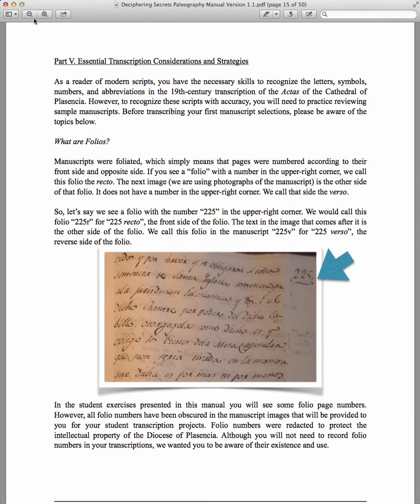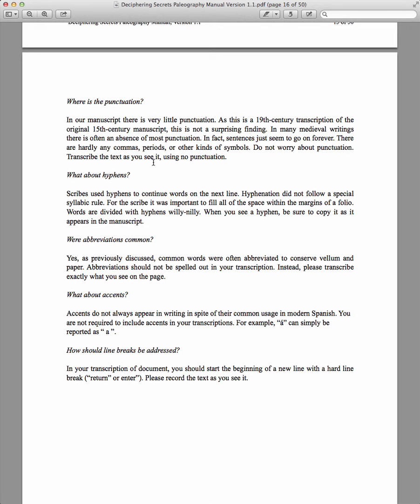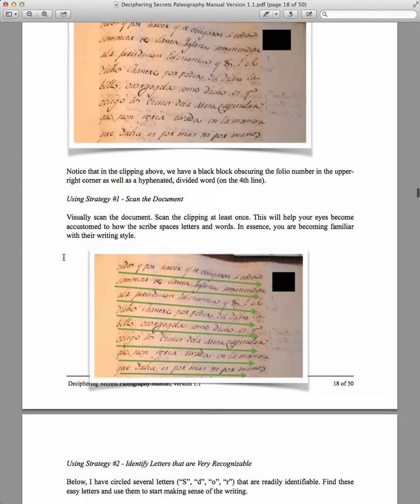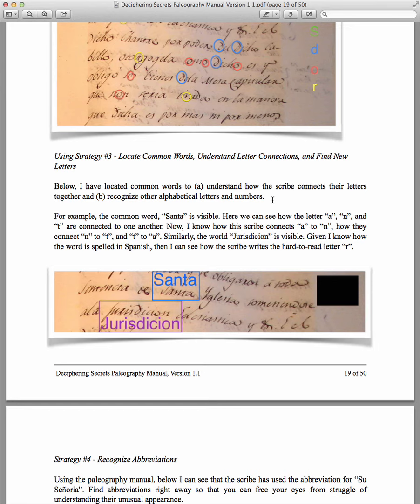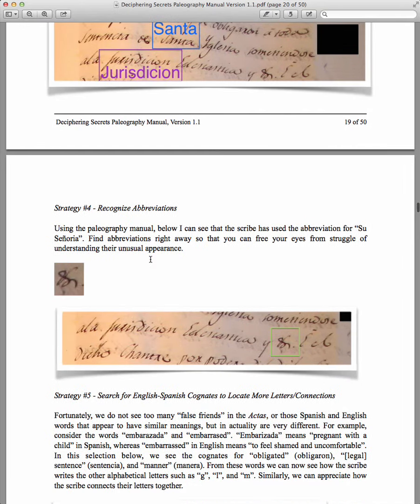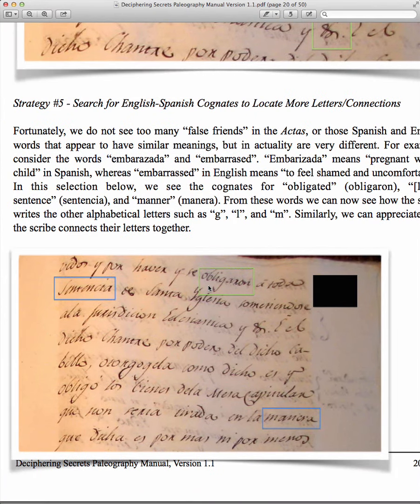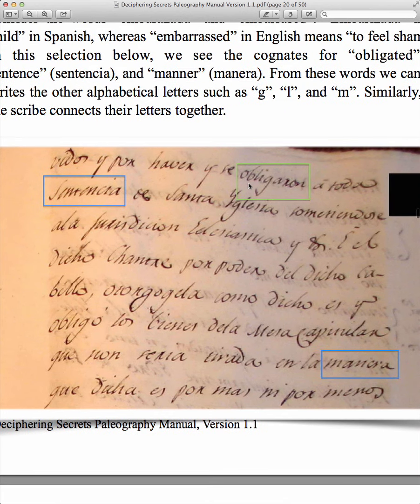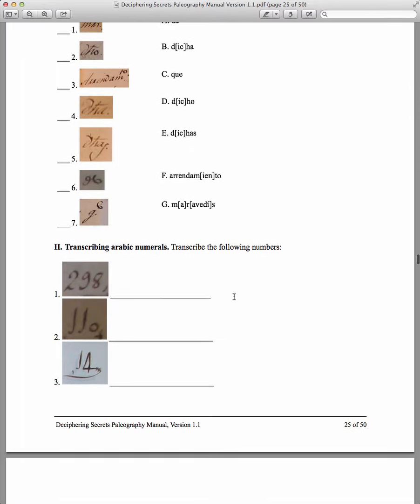Video #15.5 - Essential Transcription Considerations and Strategies.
Be sure to choose HD 720 p video quality. Also, view in full screen mode.

Video #15.5 - Essential Transcription Considerations and Strategies. Everyone has a different approach to paleography and you will likely develop your own strategies. However, in order to develop essential skills you should attempt to employ some systematic approaches to all transcriptions. That is, at times you will encounter a “hand” that is very readable to your eye and you might unconsciously transcribe the document with little effort or thinking. To improve your paleography skills, you should attempt to approach each document, regardless of its readability, with specific strategies in mind. This ensures you will train your mind and eyes to work with all types of “hands” — even those that are hard to decipher. This video offers six strategies to get started. (approximately 23 minutes)